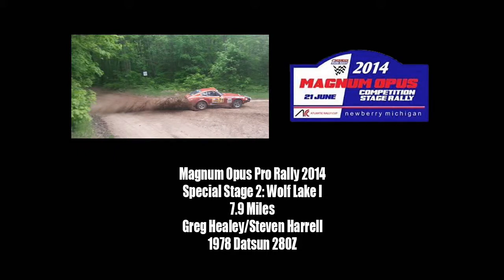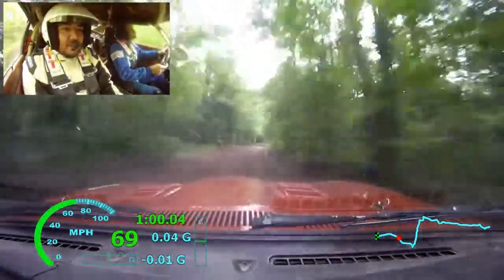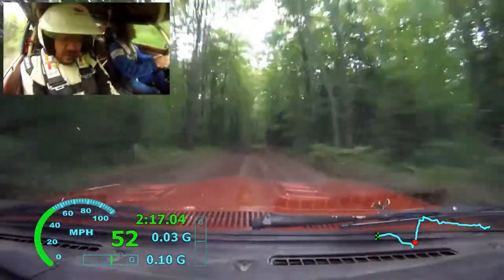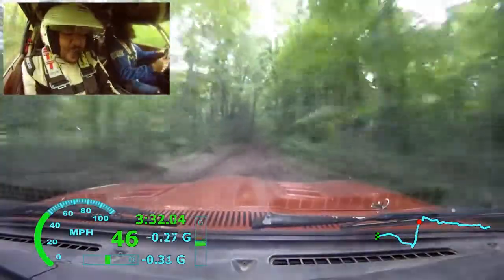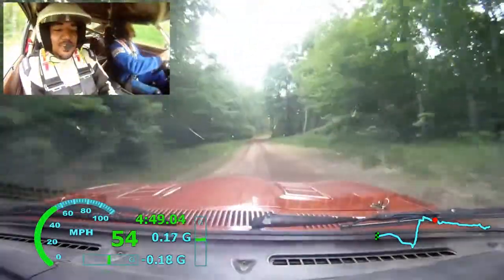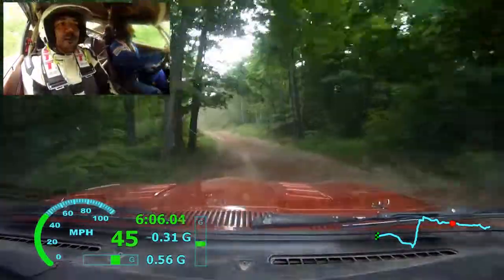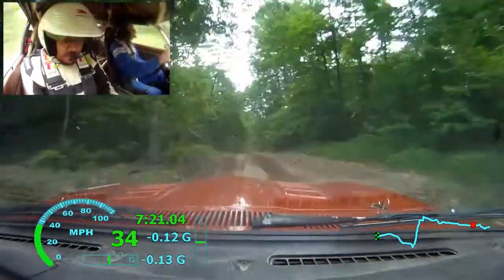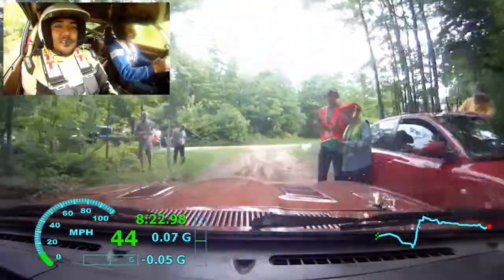Magnum Opus 2014 SS2 - Healey/Harrell (Subaru towing chaos)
In car from the Datsun 280Z of Greg Healey & Steven Harrell on the first pass of the Wolf Lake stage of the 2014 Magnum Opus Pro Rally in Newberry, Michigan. At 6:45 we rounded a corner to find a stopped Subaru, which was being towed through the stage but had the tow rope come free. At 7:55 we caught the car that had been doing the towing, with the tow rope flailing wildly behind it.